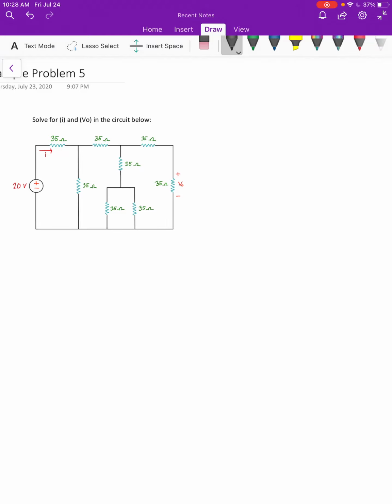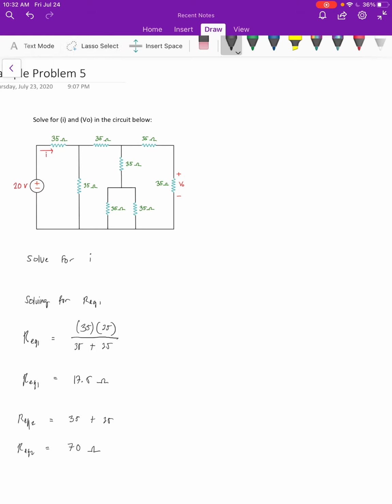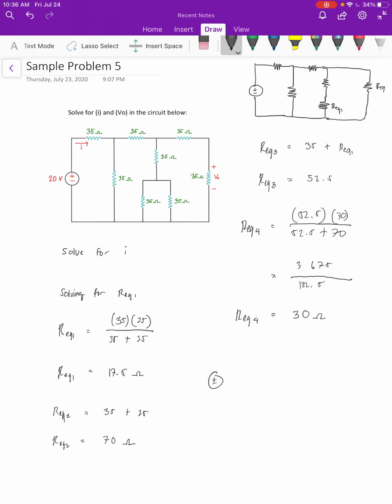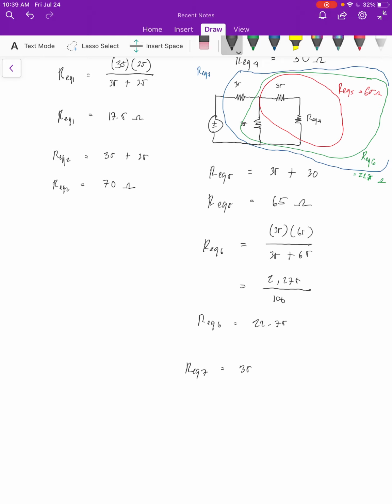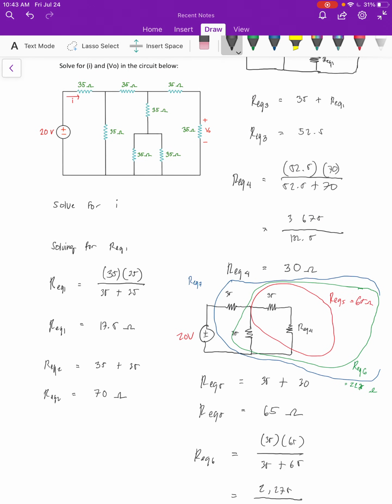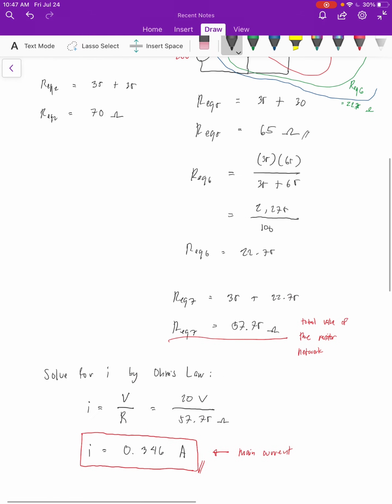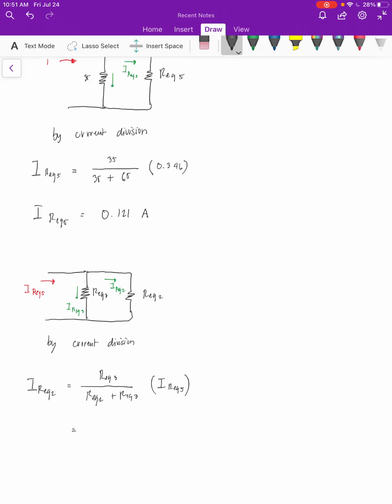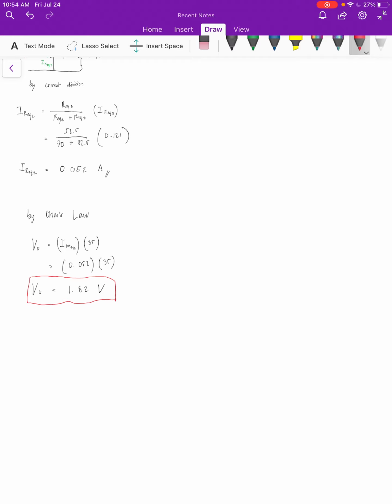Sample Problem 5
This is a snippet on how to solve Sample Problem 5. This sample problem is slightly similar to your assessment (lesson 3).